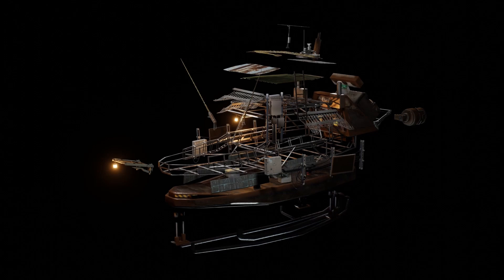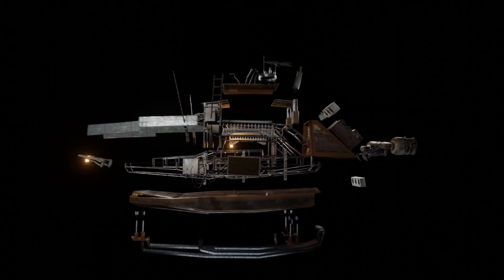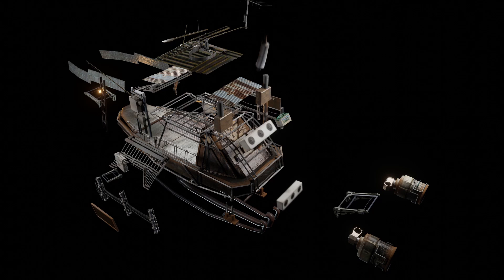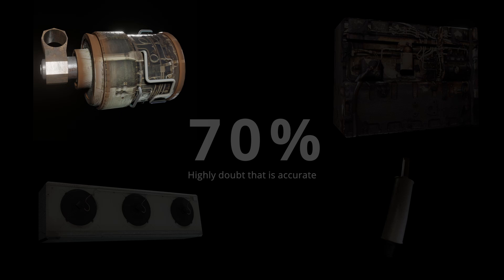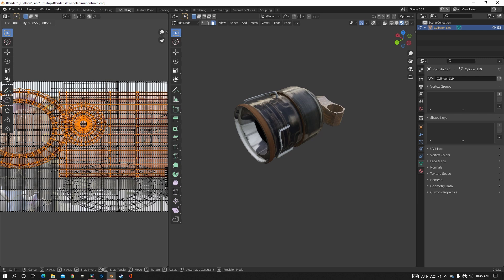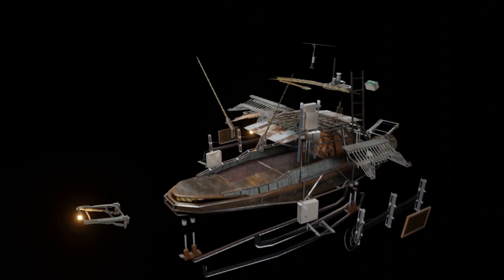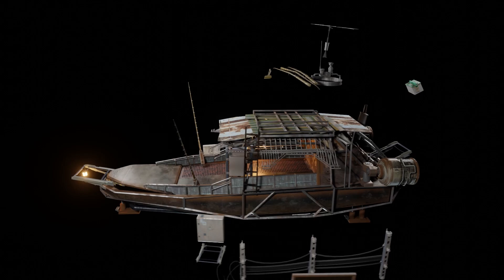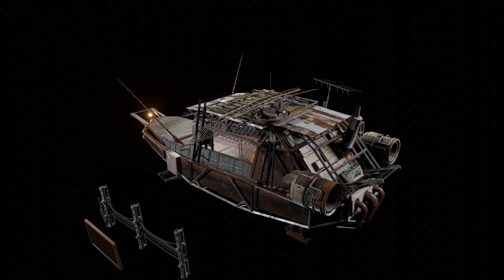Flying Fishing Boat Breakdown (Blender)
This is a breakdown of my Flying Fish Boat for my upcoming short film "Fish For Sale"

Track: deep sauce
Artist: seazin